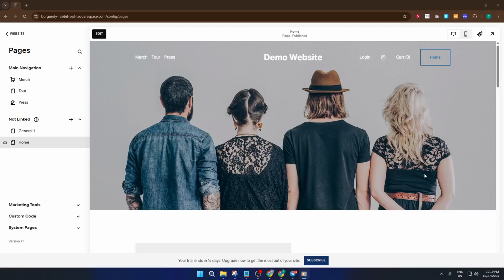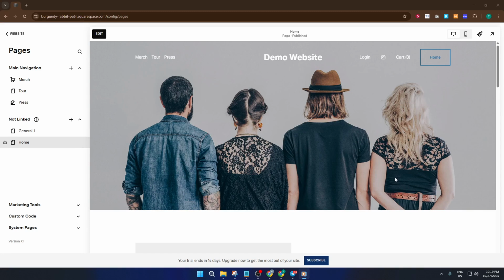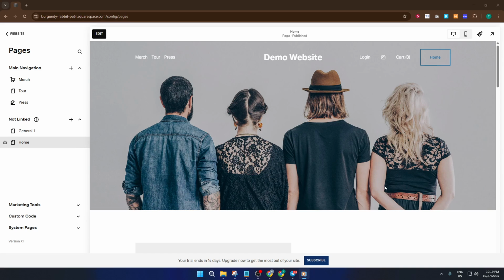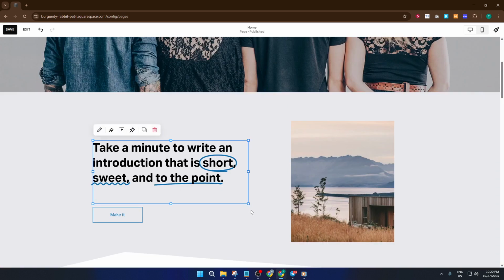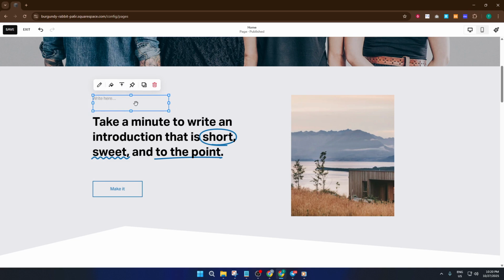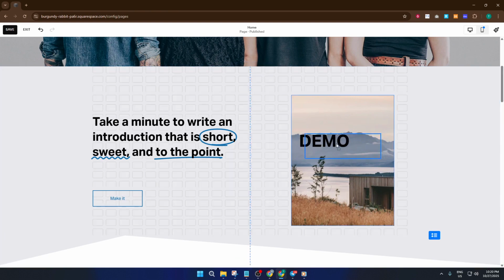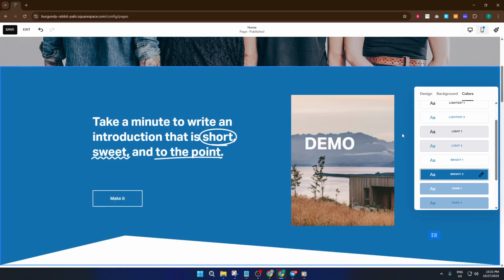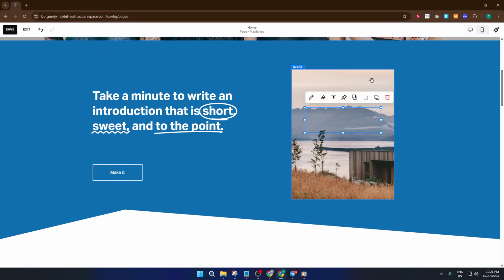How To Use Fluid Engine In Squarespace (Fast Approach) (2026 Guide)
Discover how to unlock the full creative potential of Squarespace 7.1 using the new Fluid Engine! In this step-by-step tutorial, learn how to master the advanced layout features for building dynamic, responsive websites.

This tutorial covers Fluid Engine features for Squarespace 7.1 across all supported platforms, including desktop and web interfaces. Whether you’re a beginner or experienced designer, these techniques will help you create visually stunning sites more easily than ever.